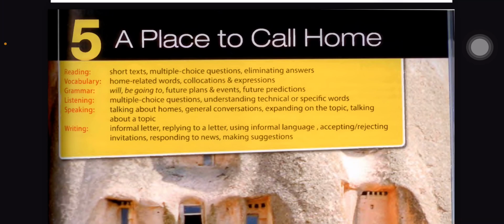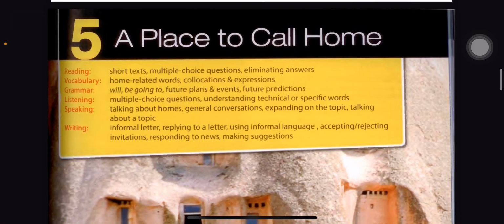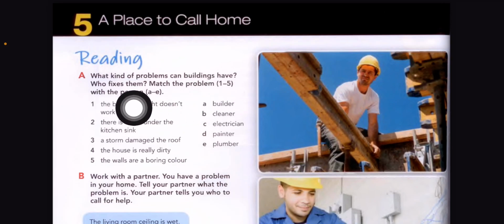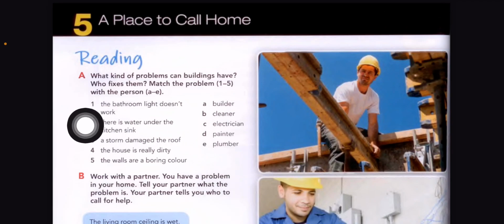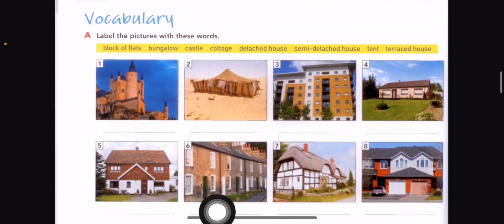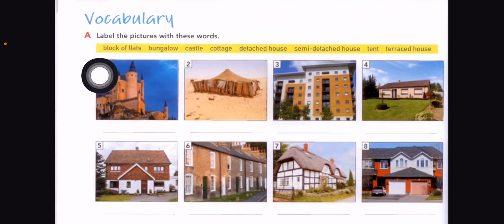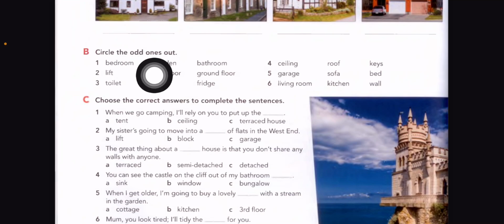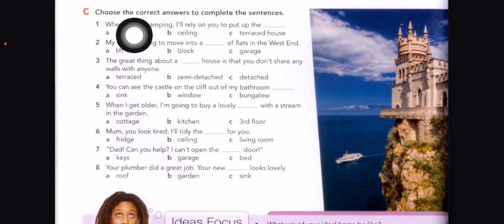PdPR FORM 3 - CLOSE UP CEFR TEXTBOOK- UNIT 5 - A PLACE TO CALL HOME- PART 1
Teacher Fana is teaching her Form 3 students on UNIT 5 - A PLACE TO CALL HOME from CLOSE UP FORM 3 CEFR TEXTBOOK.